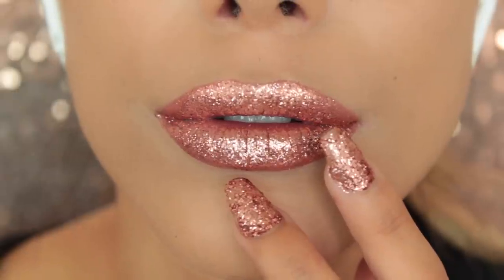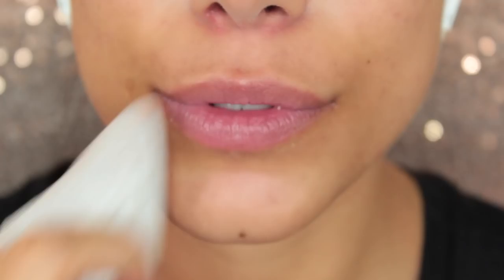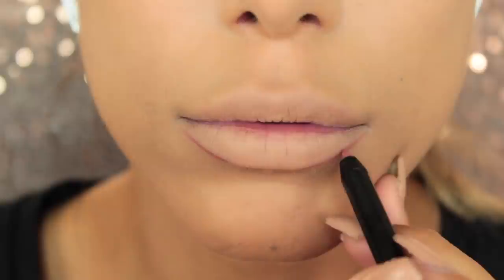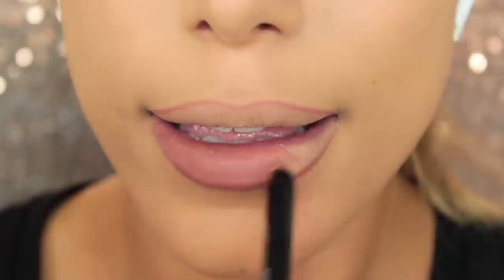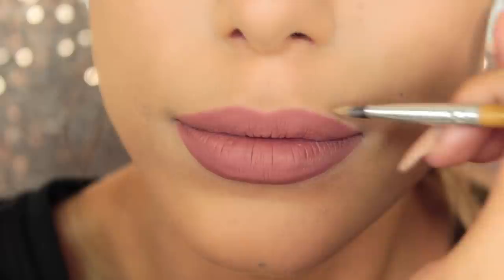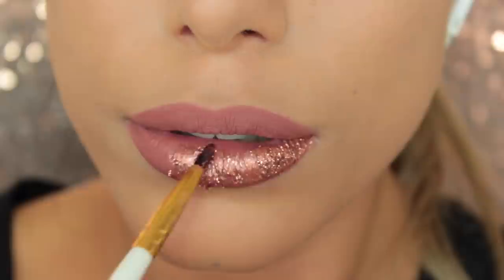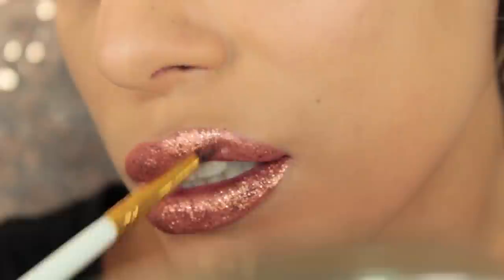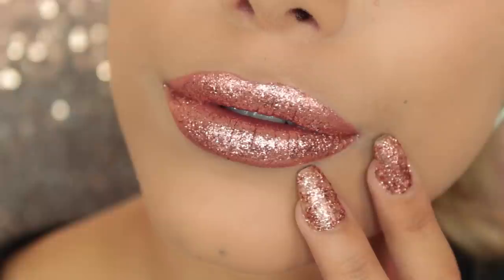Rose Gold Glitter Lips | Amys Makeup Box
Hello Beauties!! So i asked you on my snapchat if you guys would like to see just lip tutorials as well as eyes and full face etc.. and you guys said yes! So, i'm just seeing how this one goes and if it goes well, i'll do some more lip tutorials for you! Let me know your thoughts!!

I hope you enjoy this video guys! love yousssss

Songs downloaded from Youtube Library - Running Waters

LIPS -

The Balm Pickup Liners - Acute one
Lit Cosmetics Adhesive
Glitter Injection Pan - Copper Crush
Foundation - Estee Lauder Tawny
2 different Lipstick Brushes
Concealer Brush

NEW LIGHTS AND CAMERA SETTINGS - so still getting used to it and trying to work out the colour corrections etc etc!!

CAMERA - Canon 600D Original Lens

‘NAKEDAMY’ £10 off any purchase FAVOURITE DRESSES!!

This is not sponsored and I am not being paid to make this video, my thoughts are my own and will be unless stated otherwise.

Love Amy